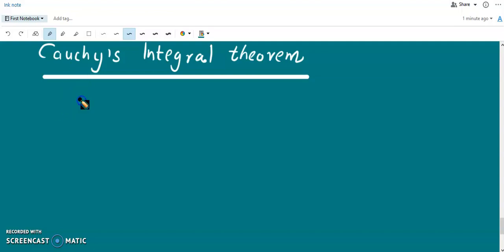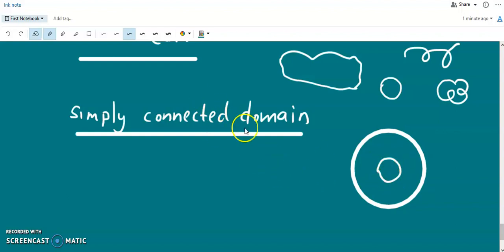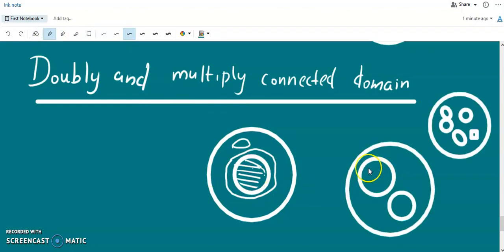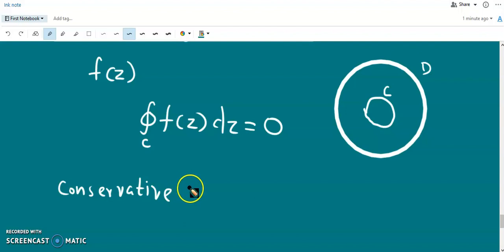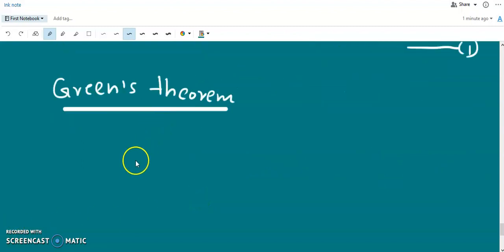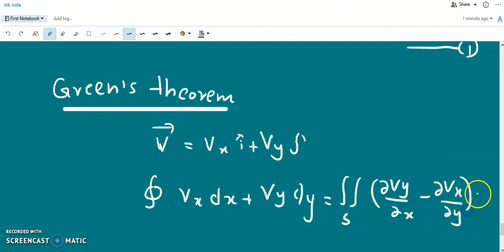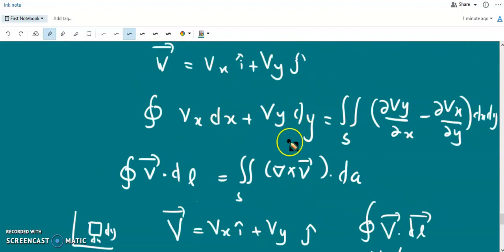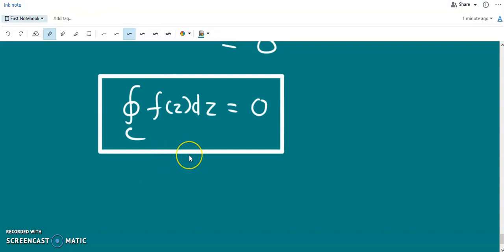Cauchy's Integral theorem | functions of complex variables| MSc s2 Mathematical Physics